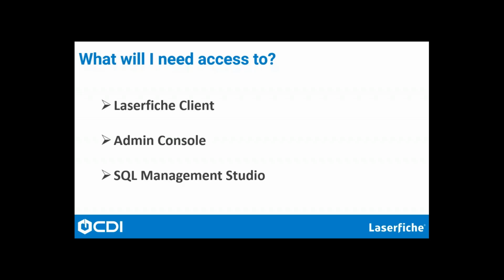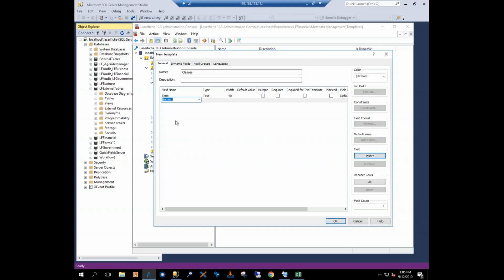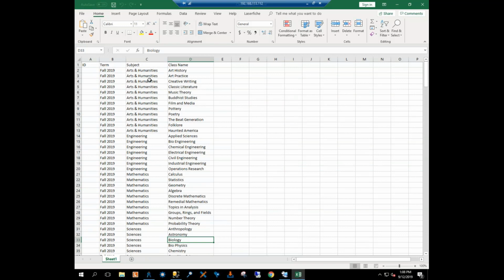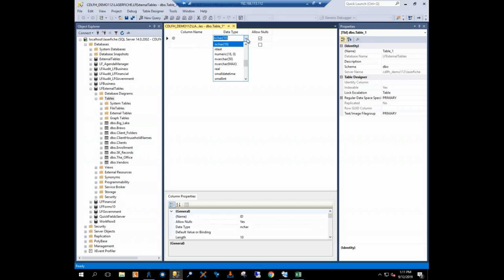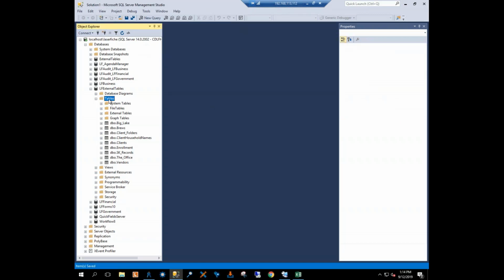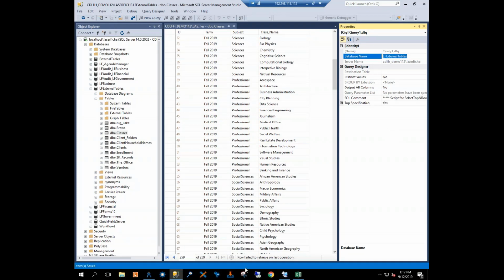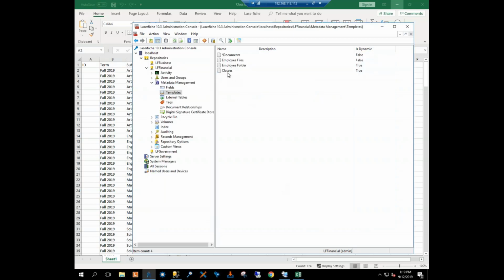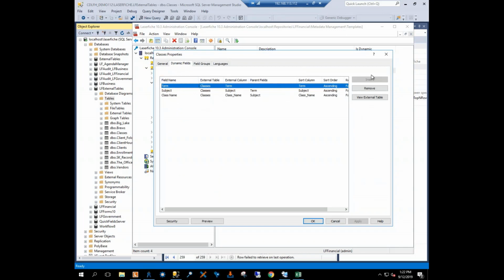Build Along: Dynamic Fields for Faster Filing & Searching by CDI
Are your list fields getting too long? Do you wish navigating to a particular document type was easier for end-users? Don’t miss our next Consulting Webinar on Dynamic Fields.

Dynamic Fields can make adding or searching for documents faster and easier! This is done by limiting the list of field options available based on a particular category and/or sub-category.

During this online overview, CDI’s Business Process Consultant, Stephen Krutzfeld, will discuss Dynamic Fields further. Stephen will also provide step-by-step instructions for creating your own Dynamic Fields.

Don’t miss out! Register today.

Presented by CDI's Business Process Consultant, Stephen Krutzfeldt.

• Laserfiche Support
• Laserfiche Sales
• Laserfiche Consulting
• Laserfiche Hosting
• Laserfiche Integrations
• Scanning Hardware
• Scanning Services